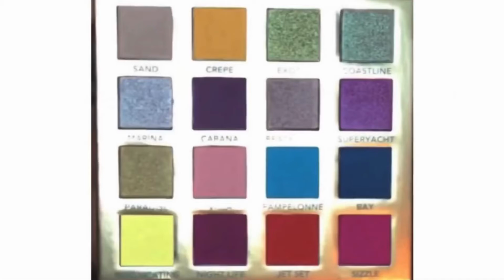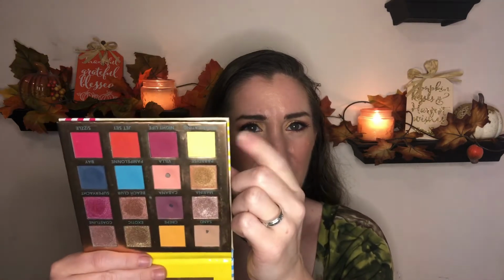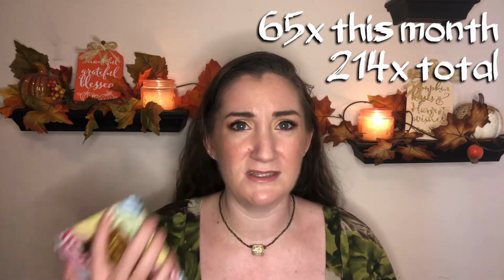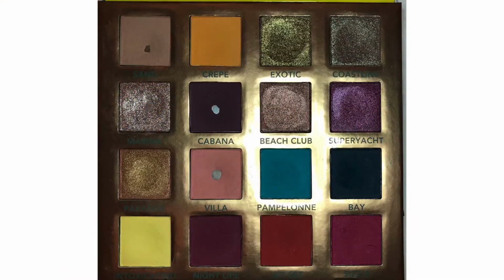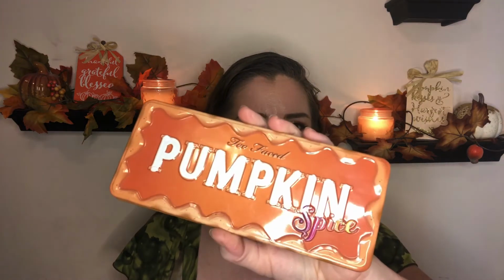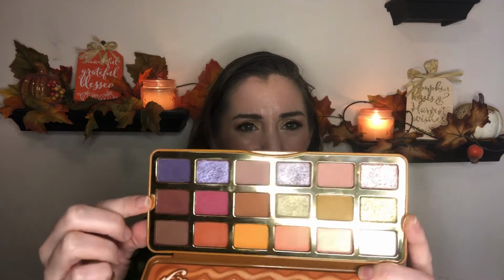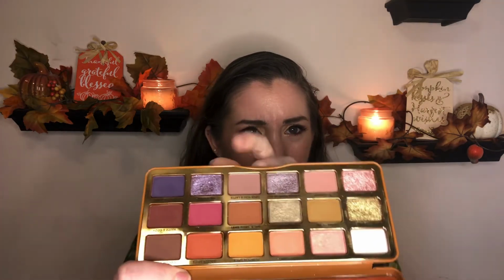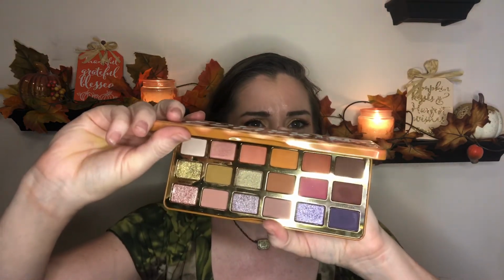Summer Pan that Palette Finale | Bh Cosmetics Summer in St Tropez | Fall palette intro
This is the finale for the summer edition of my seasonal focus palette!

Do you have this palette? What is your favorite way to use it?

Intro: brand new
Update 1: 44 uses
Update 2: 105 uses, 2 new pans
Update 3: 65 uses, 2 new pans
214 uses total, 4 pans total

About me:

My name is Becca. I am a mama of three in my thirties living in Coastal NC with my children, husband, and a bunch of cats. I live in a single income family and I am a nurse and a lactation consultant. I am not a makeup artist; I just love to play with makeup! This channel is about having fun with makeup on a budget, all while trying to become a mindful consumer.

Boxycharm: Rebecca-NOTEAUXU